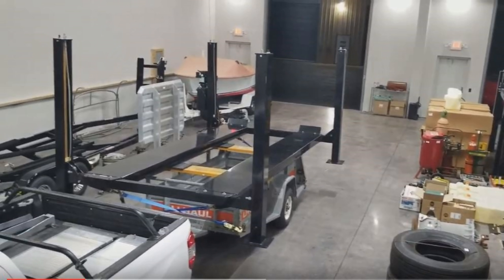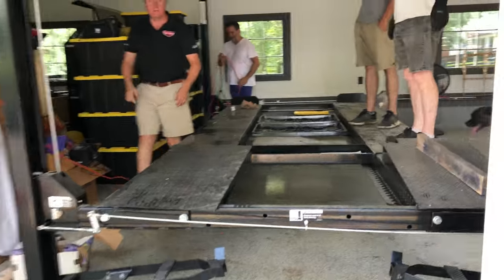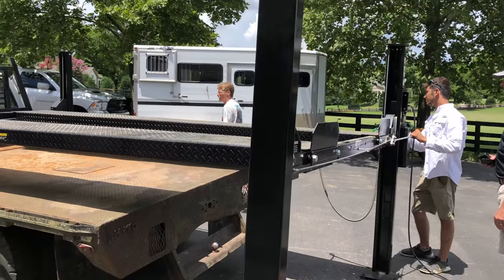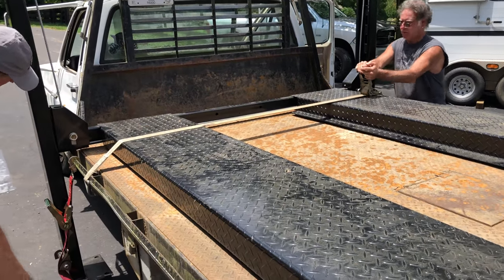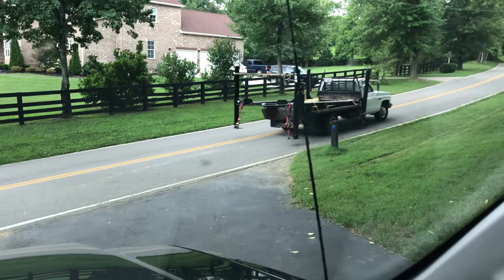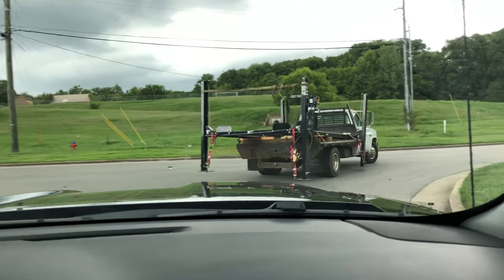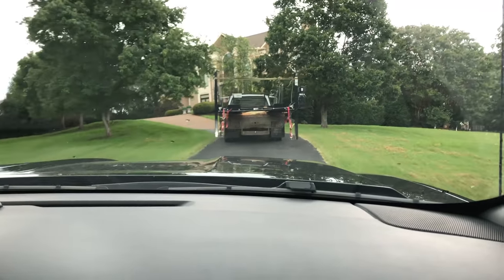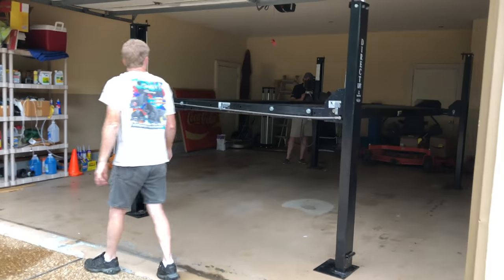Moving A 4 Post Lift (How to move a 4-post lift)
WHAT COULD GO WRONG :) Welcome to our adventure of moving a 4 post lift fully assembled. You do NOT have to disassemble a 4 Post lift to move it! (NOTE: We only moved this lift 4 blocks and all back roads)

We purchased a 4 post lift form a friend who lives about 4 blocks away and we wanted to move the lift without breaking it down and we proved it is possible :)

This is a direct lift, the post are just under 7 ft and the footprint it requires is 18ft x 11ft at a minimum. We will have another video on size so keep en eye out.